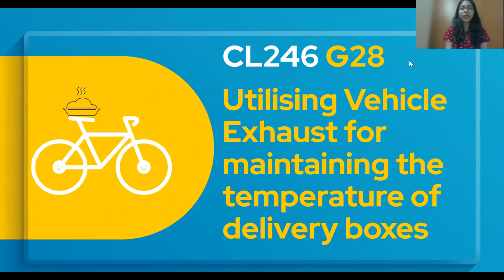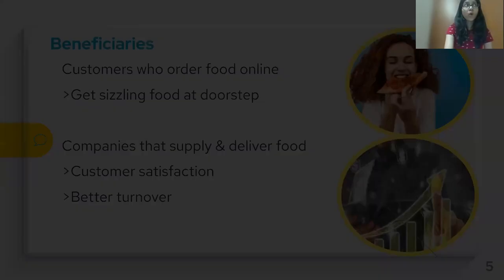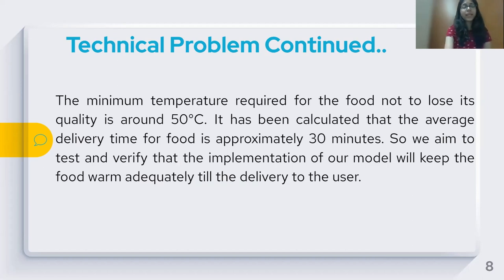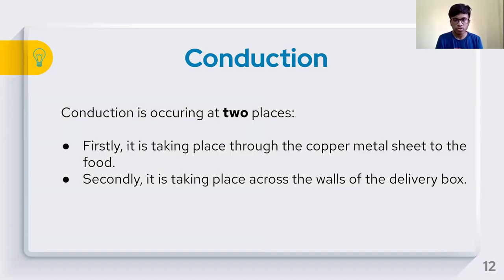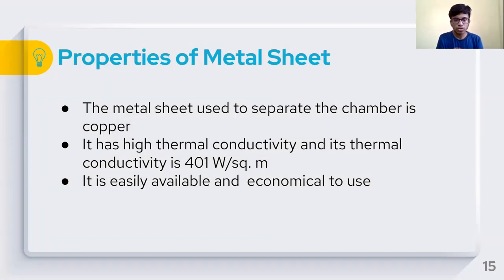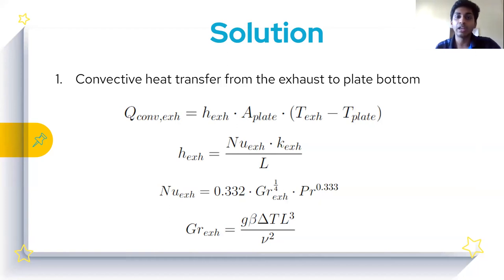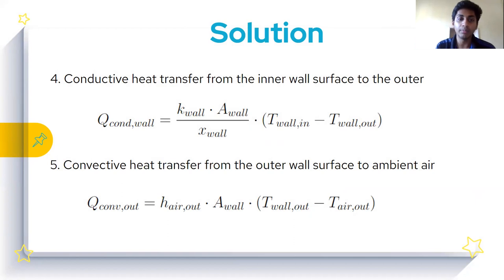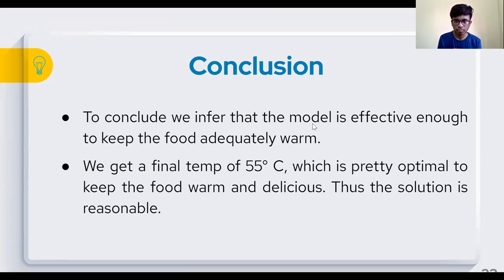G28: Utilising Vehicle Exhaust for Maintaining the Temperature of Food Delivery Boxes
Online food deliveries are widespread in this online era, especially during
and after the lockdown. Approximately 2 million food deliveries take place
every day in India. The food item to be delivered to the customer requires
at least 15 to 30 minutes from the time of preparation. During the delivery
period, the food item gets cooled/heated, and thus it loses its quality.
The present innovation tackles this problem by providing an arrangement
that will keep the food item warm up to the time of delivery.
Innovations to keep the food warm have included various venting
configurations, heated bags supplying added heat through the insertion of
externally heated disks, electrical heating elements, or pellets heated by
induction from electrically generated magnetic waves. Still, the techniques
are not fully viable for commercial purposes.
The basic principle of working for our arrangement is transferring heat
energy of the waste exhaust gas (consisting of carbon dioxide and
monoxide, unburnt hydrocarbons, and oxides of nitrogen and sulfur) to the
food chamber, which will maintain the food temperature and also reduce
the heat from the exhaust.

Arnav Lunia
Bhawna Bharti
Swarna Dhruw
Sameer Vishnu Kankute
Alok Royal
Vegi N Asshrita
Himanshu Choudhary
Harsh Kumar